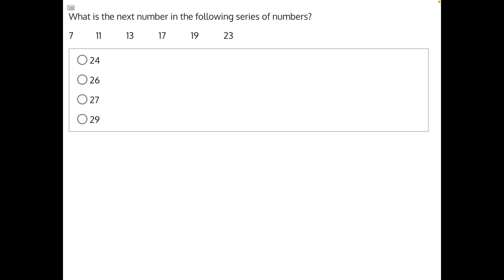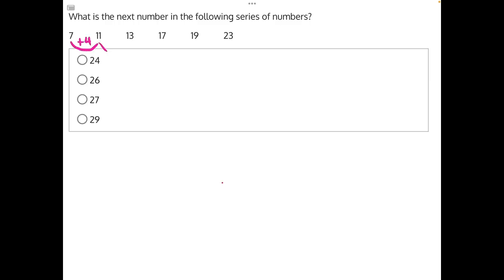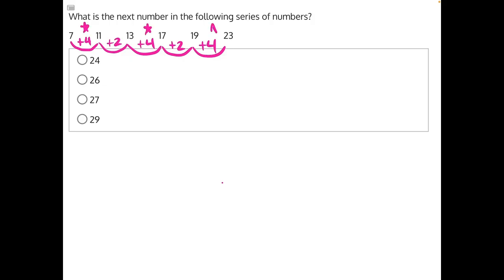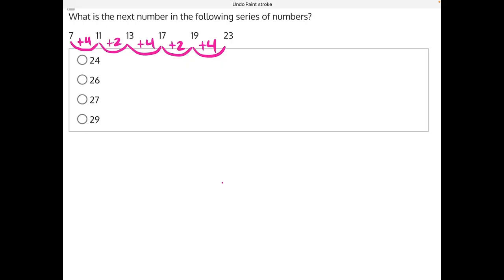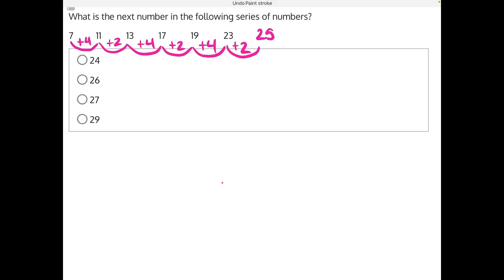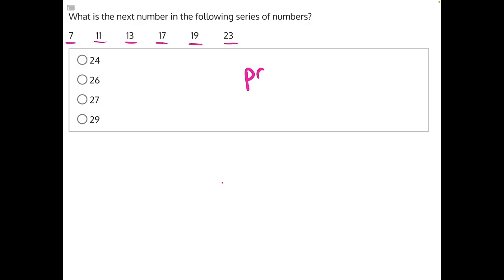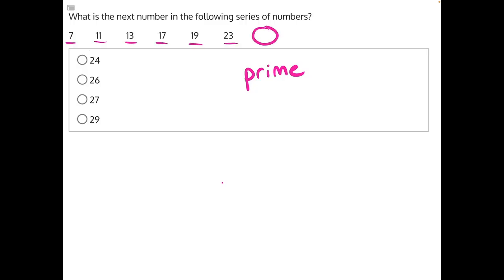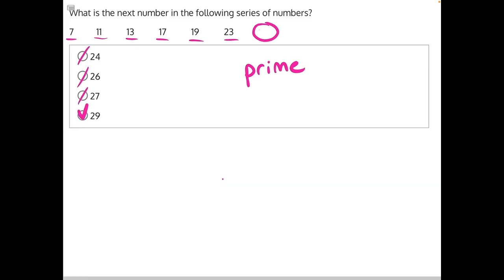NJATC Algebra and Functions Practice 3 Solution 7